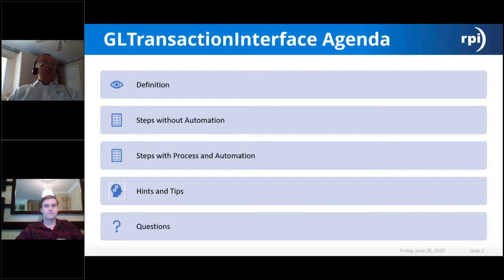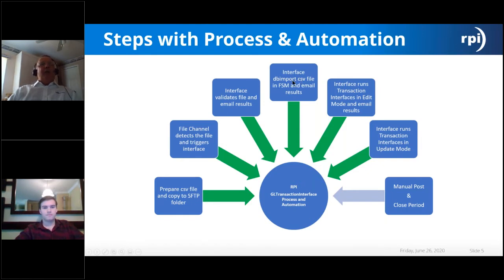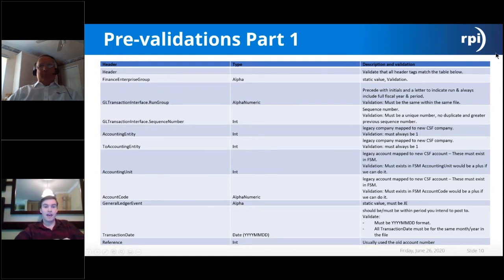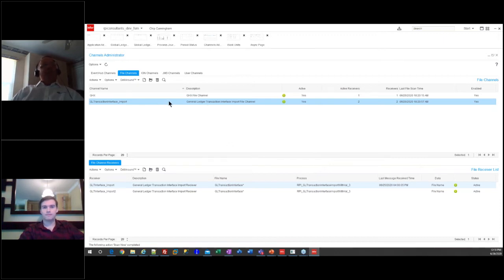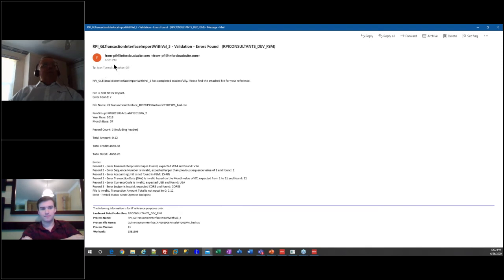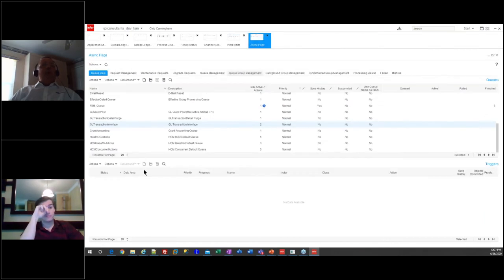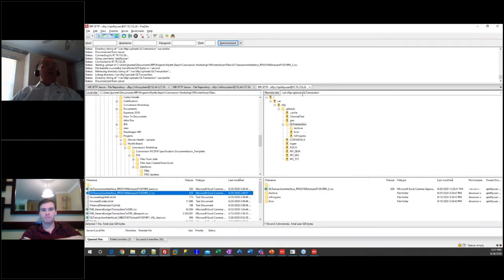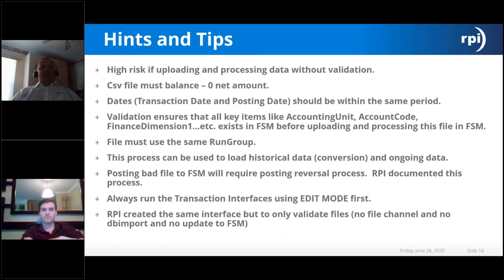RPI Tech Talk — FSM: GLTransactionInterface Process & Automation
Jean Turmel & Jonathan Gill will give an in-depth explanation around the  GLTransactionInterface business class as it pertains to CloudSuite v11. They will discuss all the manual steps in order to load GL Posting transactions to FSM via the GLTransactionInterface process. Additionally, they will show you how an automated feature and processes can do 95% of the work for you, validating the inbound file coming before it's loaded into FSM, using File Channel to fully automate the process.  With no interface to trigger, you'll see how you can simply copy your file to a specific folder and the automated process will do the rest.